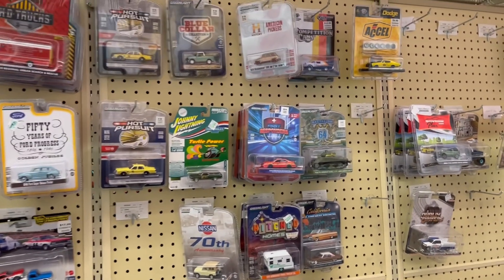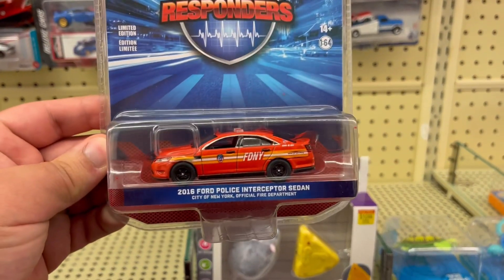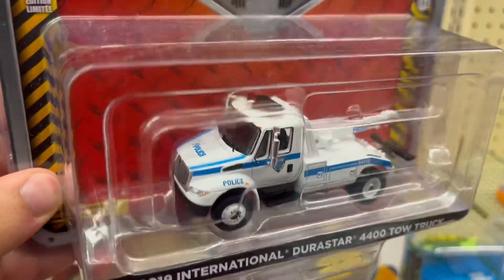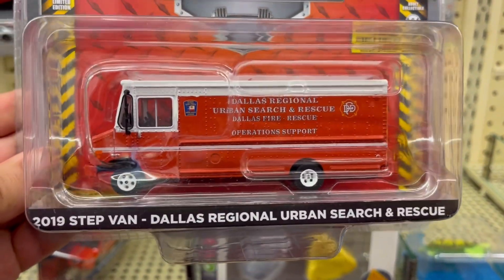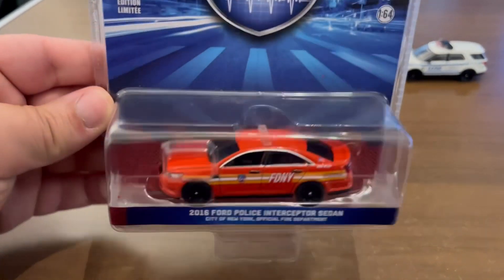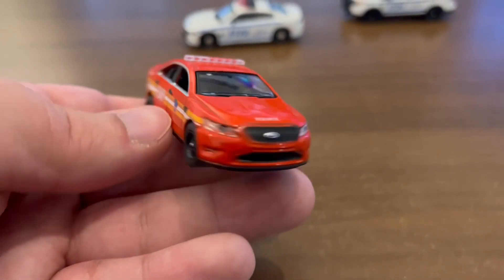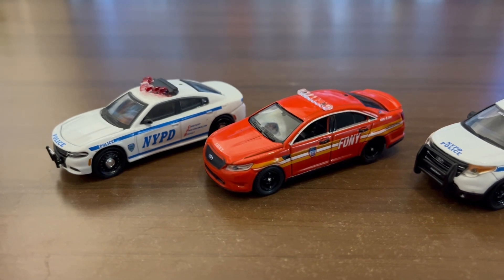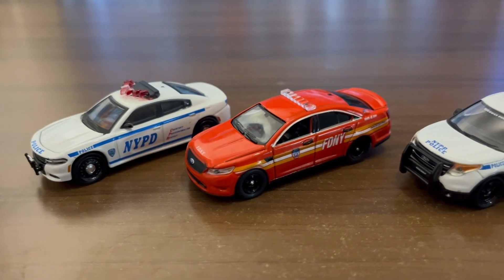Greenlight FDNY Ford Taurus 1/64 scale ￼